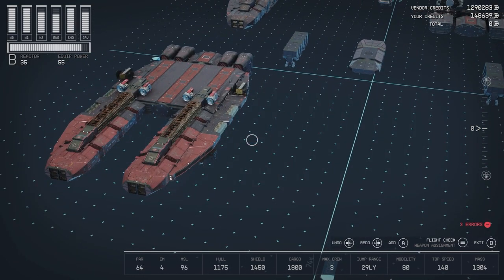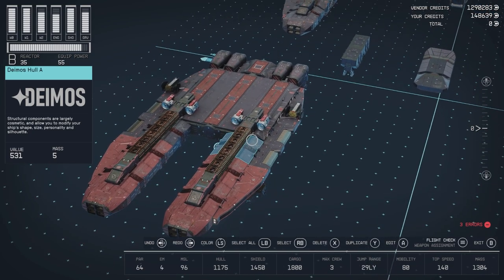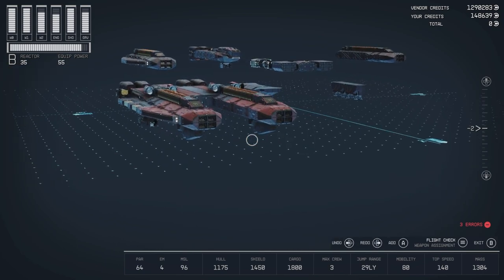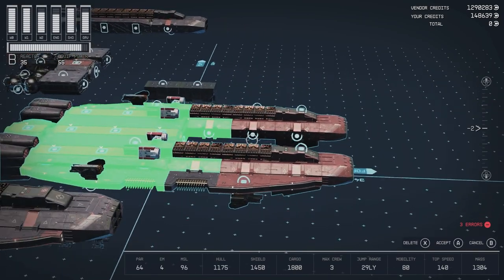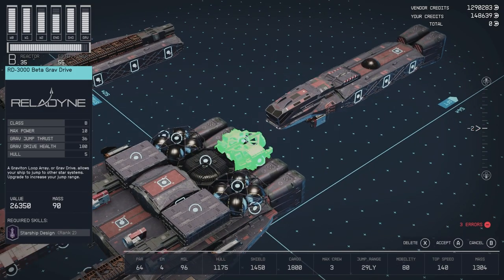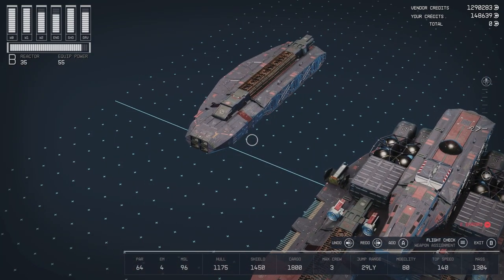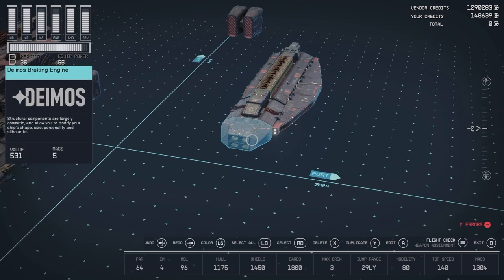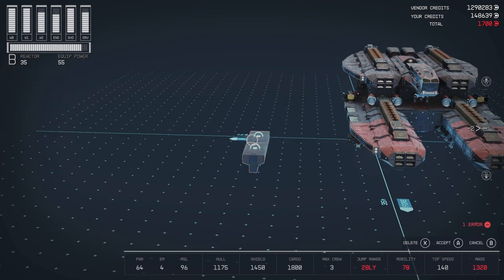Building an CELESTIAL INTERCEPTOR in Starfield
The newest addition to the Deimos line-up. The Celestial is a versatile battle ship that can take down many enemy ships out in the Starfield.

This build can be built at Deimos Staryard and requires Piloting Rank 3 and Starship Design Rank 4.

🔖 Chapters:
0:00 - Introduction
0:12 - Build Process
5:55 - Statistics
6:10 - Interior Walkthrough
7:58 - Lift Off

🔨 Parts List:
Main Parts
- DC303 Fast Ignition Reactor
- RD-3000 Beta Grav Drive
- Hercules DT160 Engine [x3]
- 500T He3 Tank [x2]
- DS20.3 Phobos Cockpit
- 100DP Slim Docker - Top
- 120LD Landing Bay
- 320CB Landing Gear [x4]
- Vanguard Bulwark Shield Generator
- Firebolt 4000 Suppressors [x4]
- PBO-100 Auto Neutron Turret [x4]
- Atlatl 290B Missile Launcher
- 20T Hauler Cargo Hold [x2]

Habs
- Deimos Cargo Hall 3x3
- Deimos All-in-One Berth 3x1
- Deimos Engineering Bay 3x1
- Deimos Living Quarters 3x1
- Deimos Storeroom 1x1 [x2]

Structural
- Deimos Belly - Fore
- Deimos Braking Engine [x4]
- Deimos Hull A [x8]
- Deimos Wing A - Port [x2]
- Deimos Wing A - Port Aft [x2]
- Deimos Wing A - Stbd [x2]
- Deimos Wing A - Stbd Aft [x2]
- Deimos Wing C - Port [x2]
- Deimos Wing C - Stbd [x2]
- Deimos Radiator [x8]
- Deimos Spine A - Fore [x4]
- Deimos Spine C - Fore [x4]
- Deimos Skeg A [x2]
- Deimos Skeg B [x4]

💻 PC Specs:
Laptop: Alienware M15 R6
CPU: Intel Core i7-11800H (2.3GHz, up to 4.6GHz Turbo)
GPU: NVIDIA GeForce RTX 3070 (8GB GDDR6)
RAM: 16GB DDR4 3200MHz